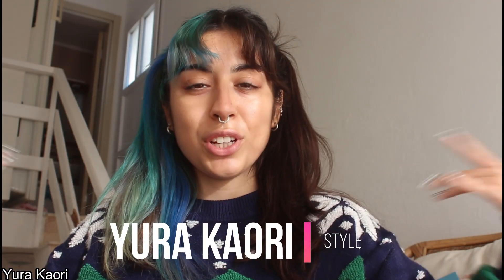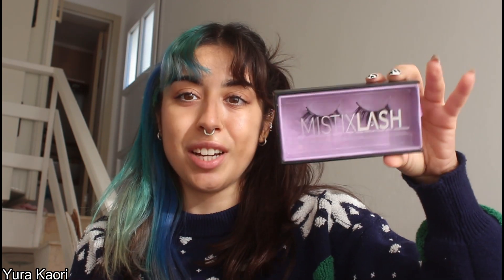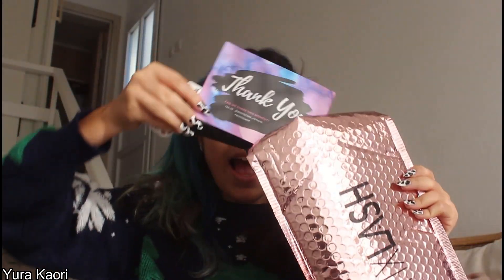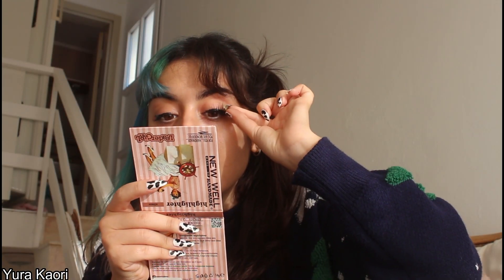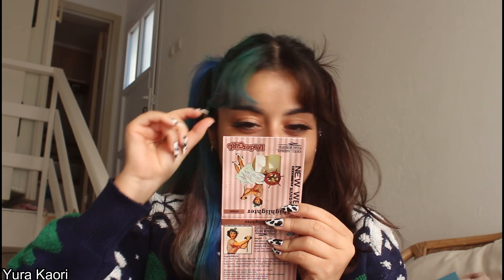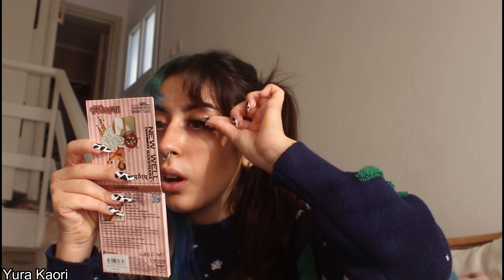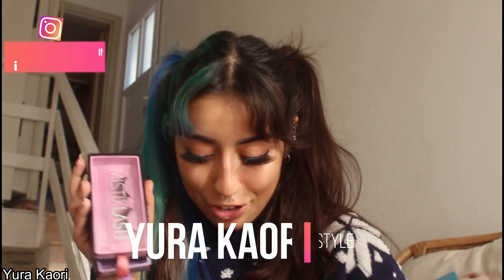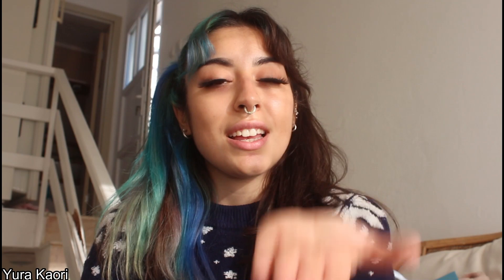YENİ MIKNATISLI KİRPİKLERİ ve MANYETİK EYELINERI DENİYORUM | NEW MAGNETIC LASHES FROM MISTIXLASHES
Ben Yura Kaori. Sizinle birlikte kendimi, her geçen gün farklı bir karaktere dönüştürerek makyajla nasıl değişim sağladığımı gösteriyorum. Ama tabi kanalda birçok türden video var...

YURA KAORİ KANALINDA NE VAR ?
 Ülkeleri sizinle geziyor; nereye nasıl daha ucuza gidilir, görülecek yerler nereler, yemekleri nasıl sorularına cevap arayıp sizlere anlatıyorum. Farklı kültürlerle ilgilendiğim gibi farklı stillerle de haşır neşirim. Başta Kore ve Japonya tarzını ele alarak gördüğüm ve kendime ait bulduğum farklı stil makyaj türleri ve kombinler ile karşınızda olacağım. Kısacası herkesinden kendinden bir video bulmasını istediğim bir kanal burası. Bu zamana kadar sırasıyla Kazakistan, Güney Kore, Japonya, İtalya, Yunanistan ve Gürcistan olmak üzere 6 ülkeye gitmek kısmet oldu. Bakalım gelecek serüvenler nerede gerçekleşecek? ^^